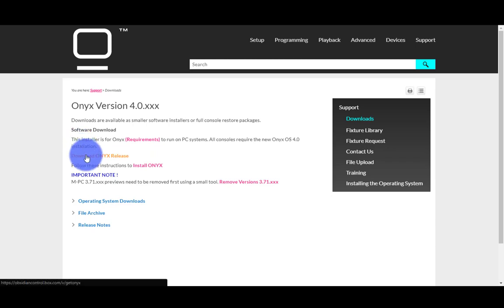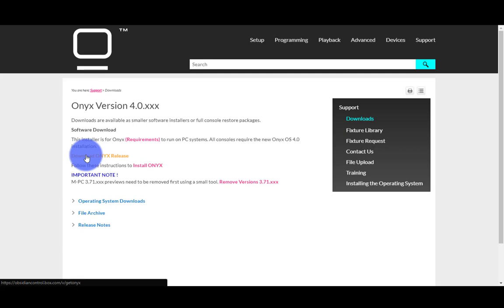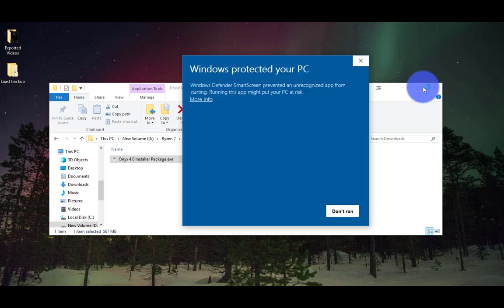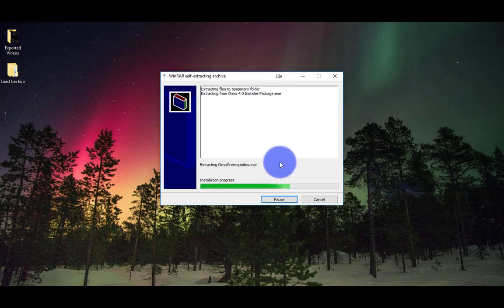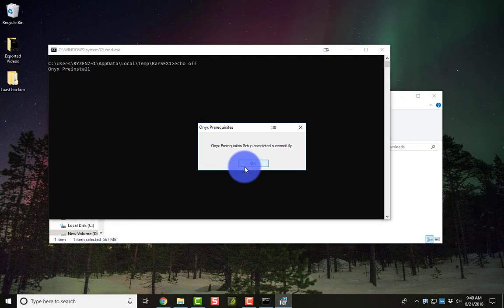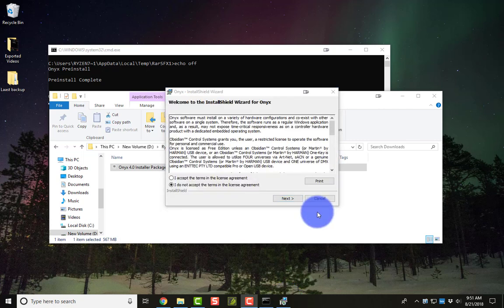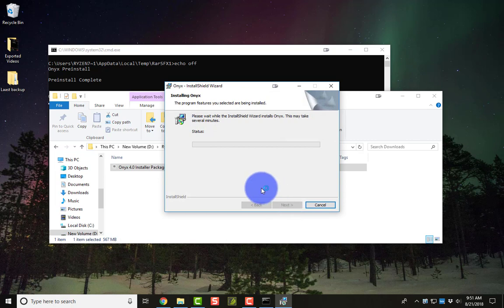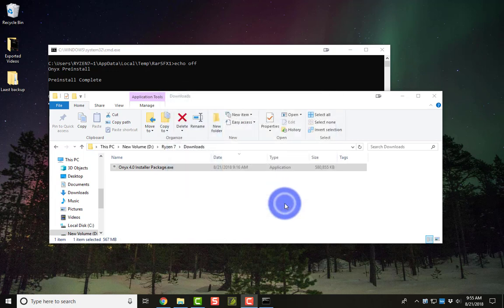Installing ONYX: Beginning with ONYX (formerly M-PC)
Learn where to download, and how to install ONYX on your PC in this video!